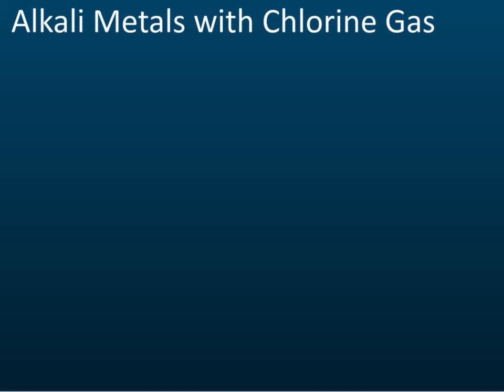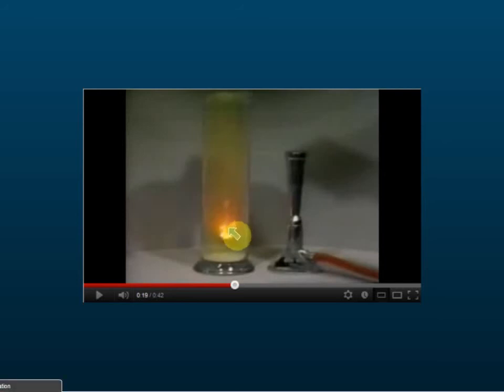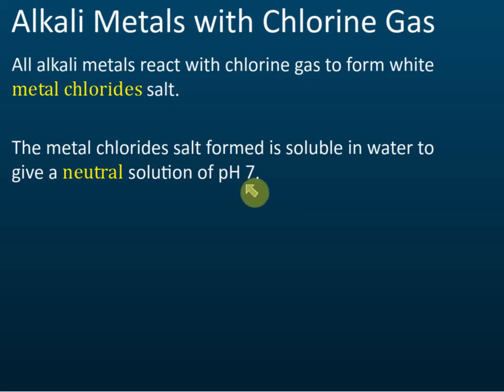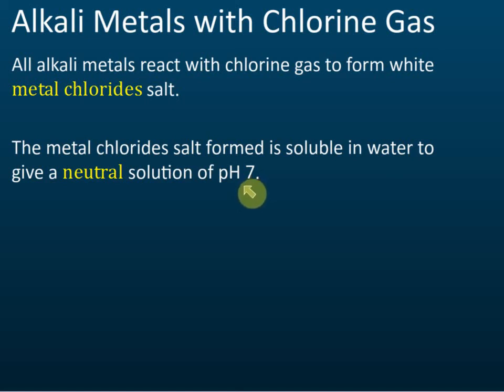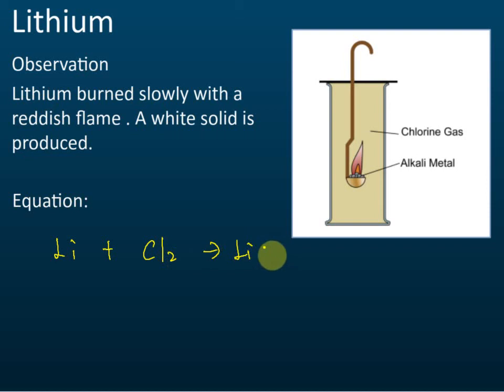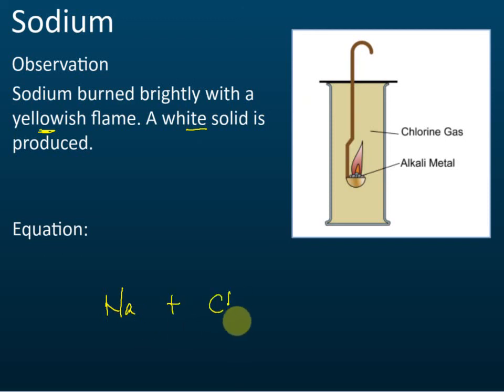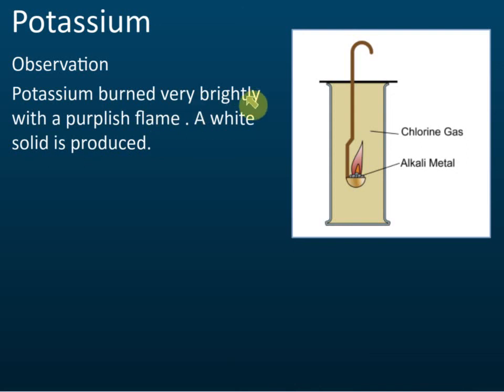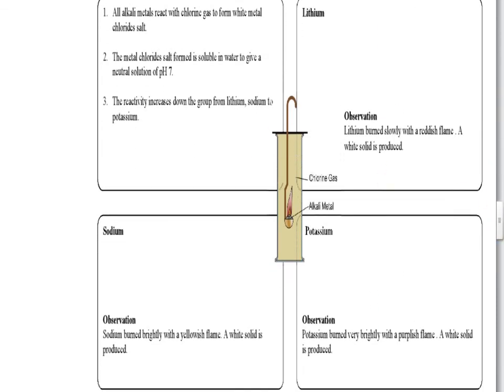Group 1 Metal - Reaction with Chlorine Gas | Periodic table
Group 1 metals react with chlorine gas produces metal chloride.

0:00 Alkali Metals with Chlorine Gas
2:11 Lithium
3:03 Sodium
3:58 Potassium